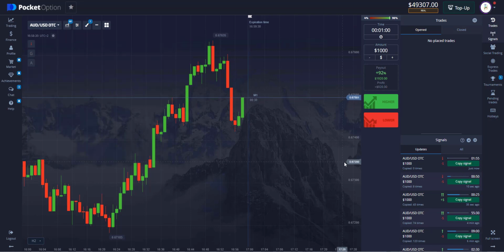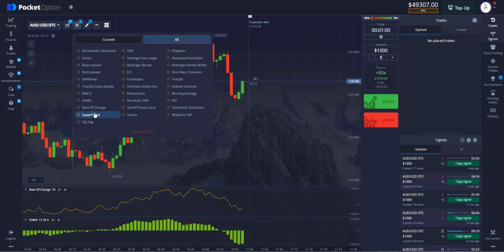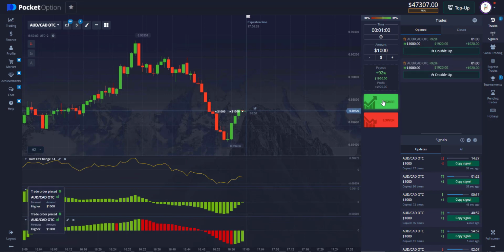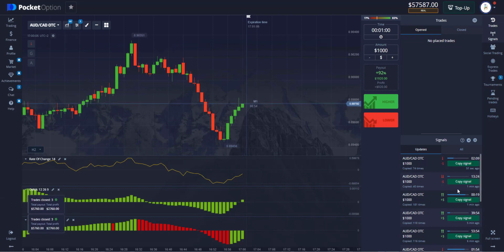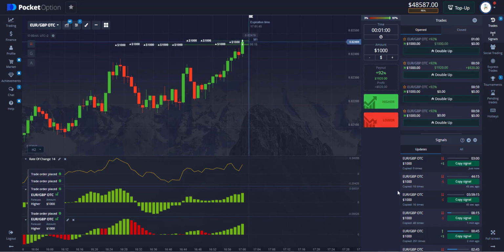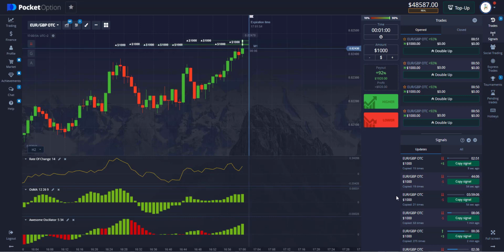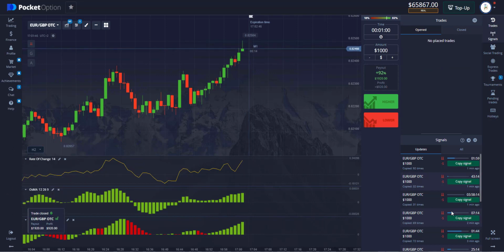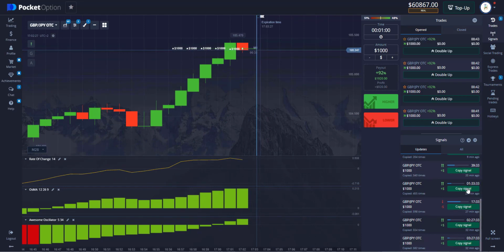Easy Pocket Option Strategy Make Profit Every Day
I Make 12,000 profit every day on the Pocket Option platform and you will become a professional of the great strategy

FROM 9653$ to 17933$ USING A BINARY OPTIONS TRADING SETUP | Strategy for PocketOption
In this video, I will be sharing with you an amazing Stochastic Oscillator And MACD  indicator strategy that has the potential to turn $9653 into $17933 on the Pocket Option trading platform. If you are struggling to make a decent profit with your trading, this is a strategy that you definitely don't want to miss out on!

I will then move on to showing you how to use it in your trading, step by step. We will provide you with live examples of trades that resulted in profits, so you can see the strategy in action. We know that trading can be a daunting experience, but with this  Stochastic Oscillator And MACD indicator strategy, you can finally start seeing some success!
GREAT STRATEGY for beginners
 Don't wait any longer to start implementing this powerful strategy - watch this video now and start turning your $9653 into $17933 on Pocket Option!
How I Make Over $70,000 In 1 Week Using Simple Pocket Option Indicators (Live Trading)